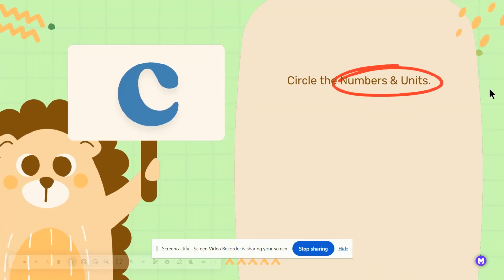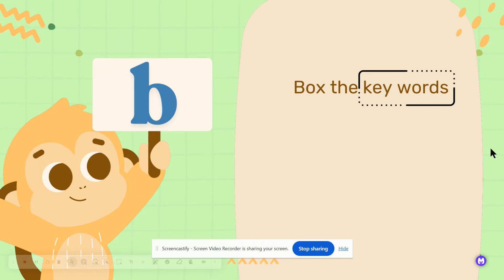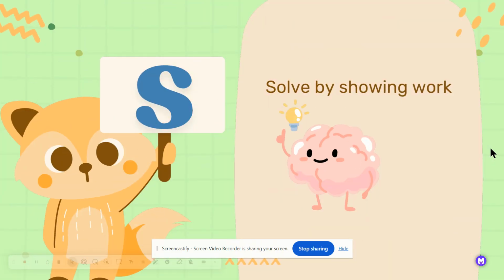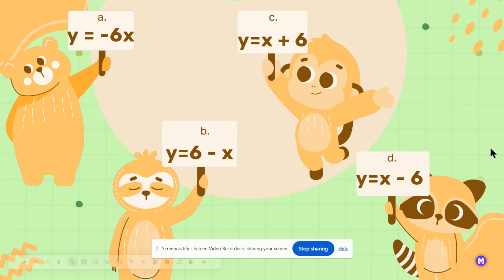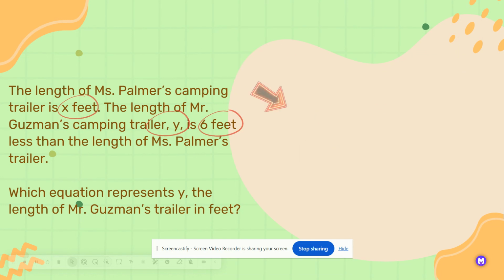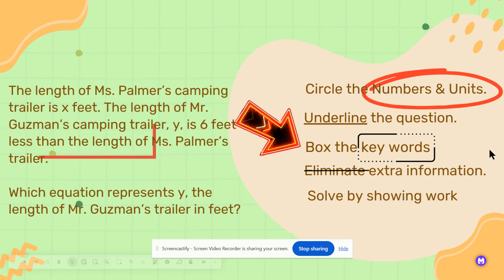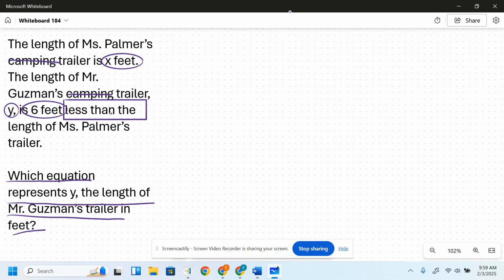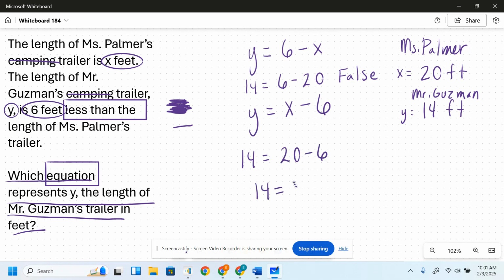Mr. Jones' STAAR Tips - C.U.B.E.S.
Mr. Jones walks you through a test taking strategy called C.U.B.E.S. which can help you get the important information out of a problem.